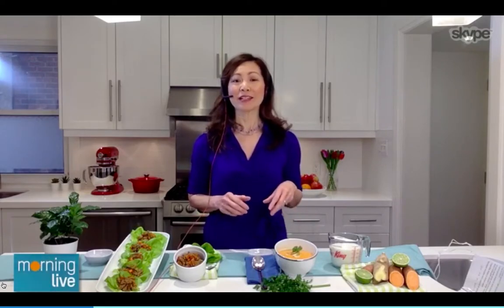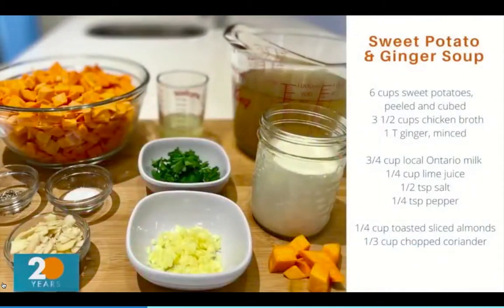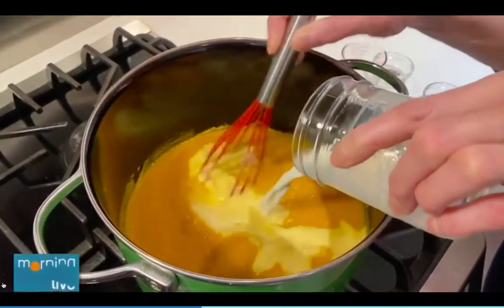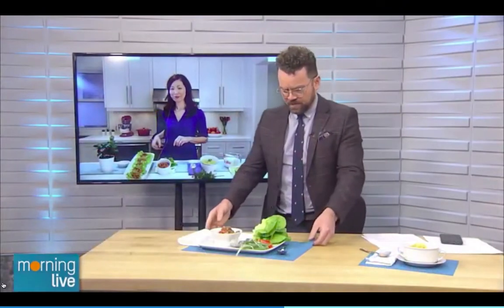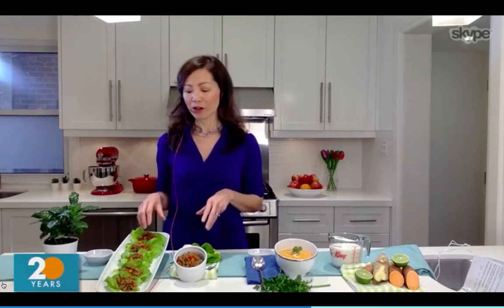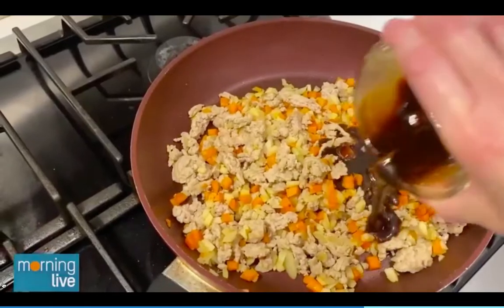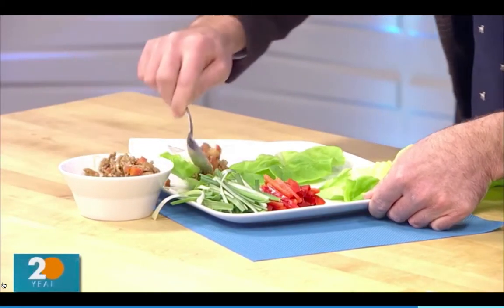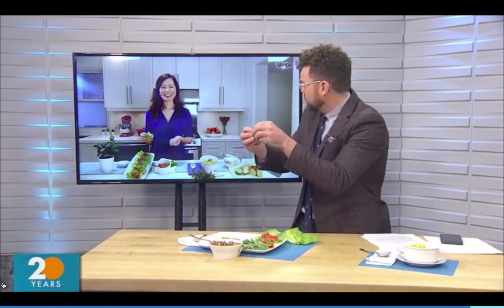Get in the Kitchen for Nutrition Month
I stopped by CHCH Morning Live (virtually) to share 2 family friendly recipes for Nutrition Month. Enjoy this Sweet Potato & Ginger Soup, and my favourite Chicken Lettuce Wraps!